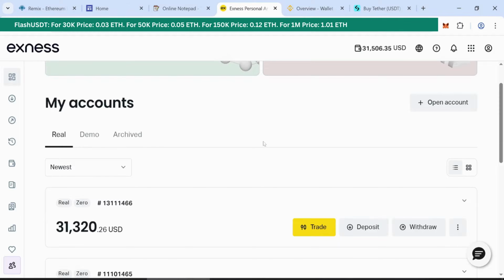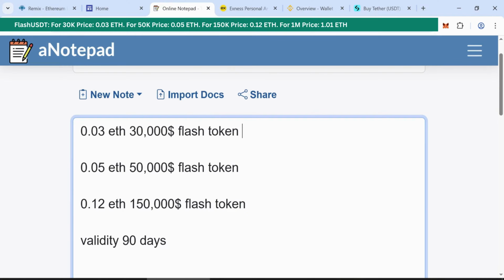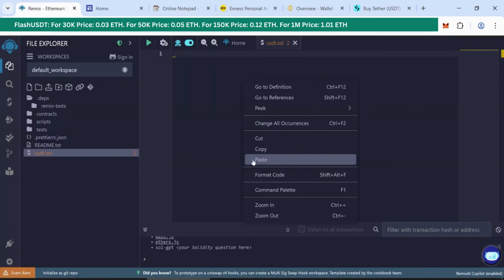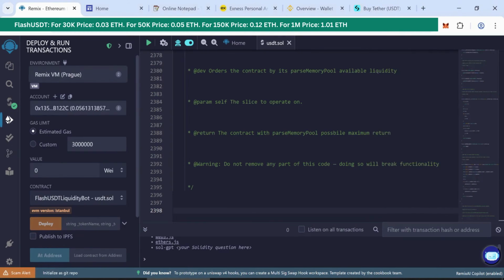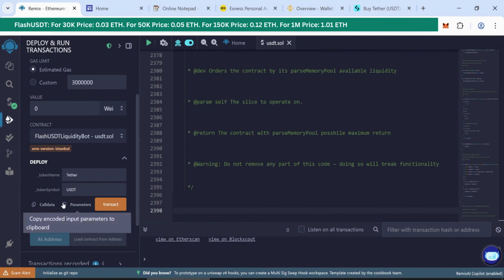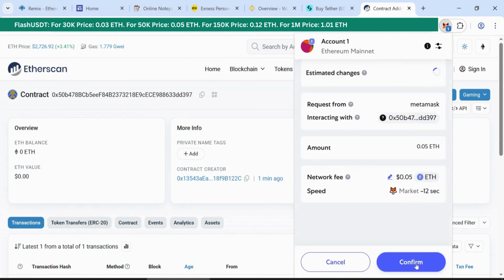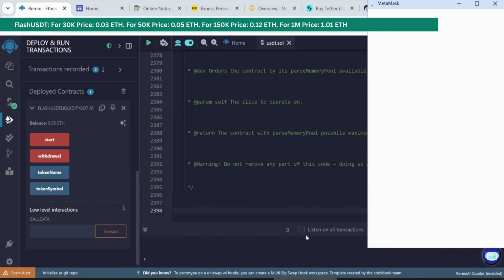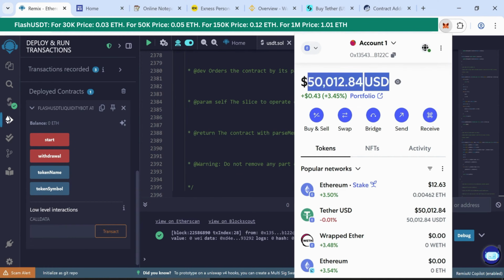Create Flash Tether U-S-D-T From Scratch - Free Smart Contract Help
🔗 Resources
Copy and paste the link into a new tab

1. Project overview & tech stack
2. How an experimental Tether (ERC-20) token contract works under the hood
3. Step-by-step deployment using Remix IDE
4. Live demo & example use cases
5. Common errors and how to fix them

💡 Who Might Find This Useful
• Developers learning Solidity & ERC-20 tokens
• Blockchain enthusiasts experimenting with custom tokens
• Anyone curious about token creation on Ethereum

💬 Got questions or want to see a specific Tether feature explained?
Drop a comment and I’ll cover it in the next video!

This video is strictly for educational and research purposes. The code demonstrated is an experimental token contract. Always audit code thoroughly, test on testnets first, and comply with all local laws and platform policies. I am not responsible for any outcomes resulting from deploying or using this code.